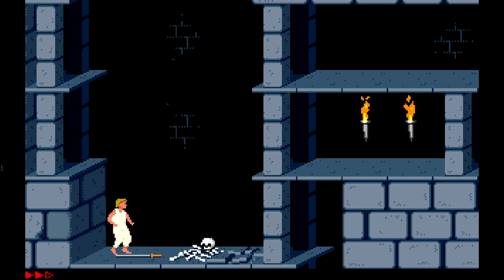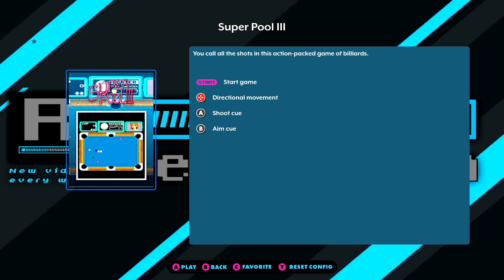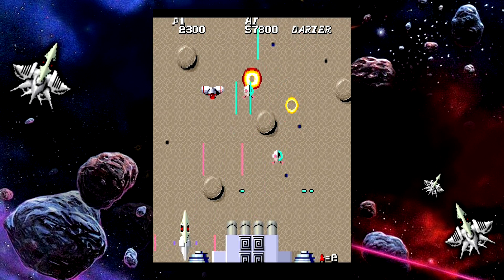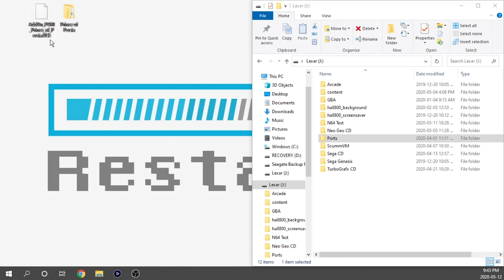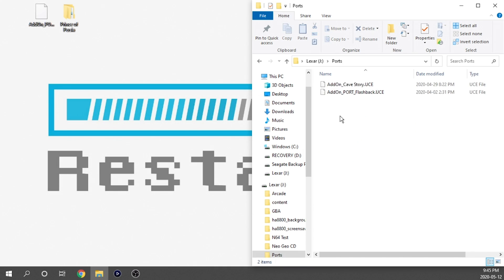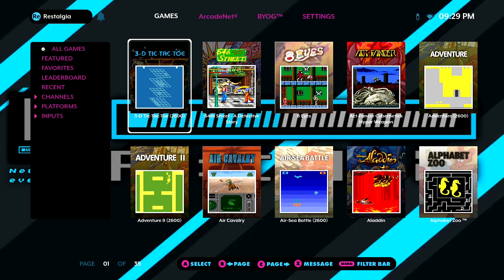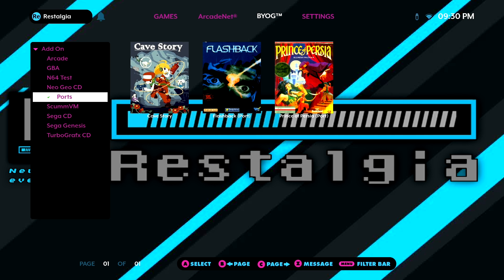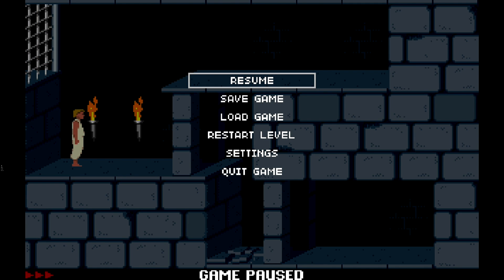Prince of Persia Port for AtGames Legends Ultimate + Firmware 4.19!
Huge shout out to WildCoder for coming through with another awesome port for the AtGames Legends Ultimate Arcade!

This video goes over the new firmware releases that came out today. Additionally I show you guys how to get the SDLPoP port (Prince of Persia) up and running on the Legends Ultimate. SDLPoP is an open-source port of Prince of Persia that runs natively on Windows and Linux. It is based on a disassembly of the DOS version, and uses SDL.

Controls:

Joystick: Up, Down, Left, Right

A: Crouch
B: Back (in menu)
C: Shift Carefully (useful near edges)
X: Jump (same as joystick up)
Z: Show the minutes left

Artist: MBB